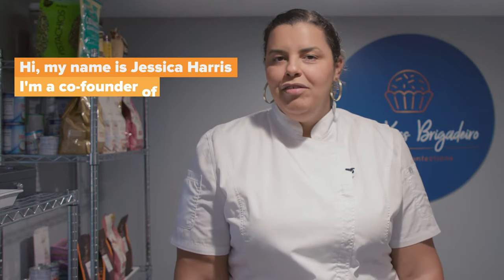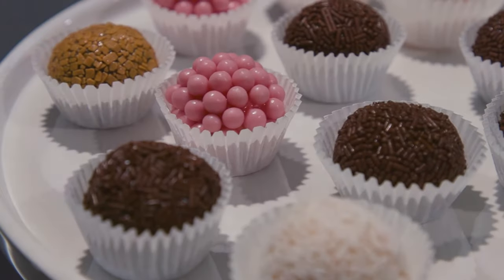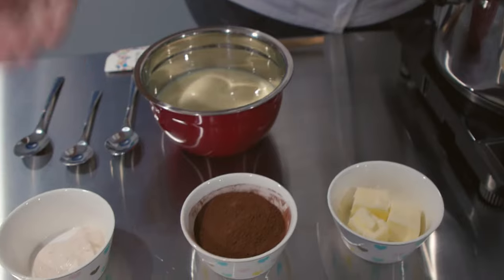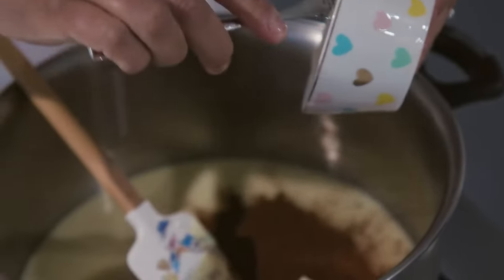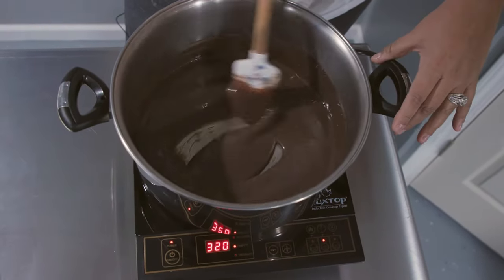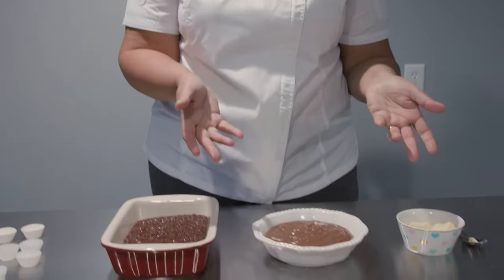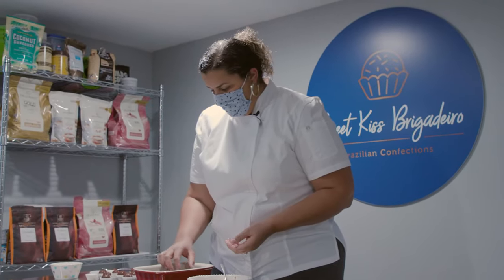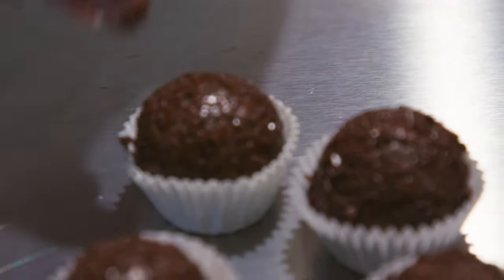How the Classic Brigadeiro from Brazil is Made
What is a Brigadeiro you say? One of Brazil's most loved desserts that started in 1945. Co-founder Jessica Harris from Sweet Kiss Brigadeiro shows us how the classic milk chocolate Brigadeiro is made.

We're Flatland, a destination for those who share boundless curiosity, home of curiousKC, and the digital platform of Kansas City PBS.